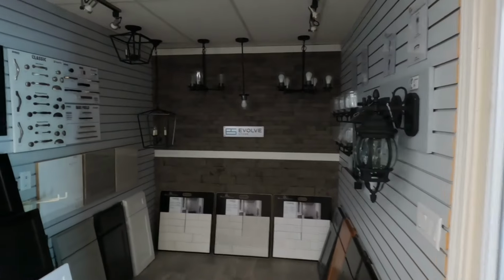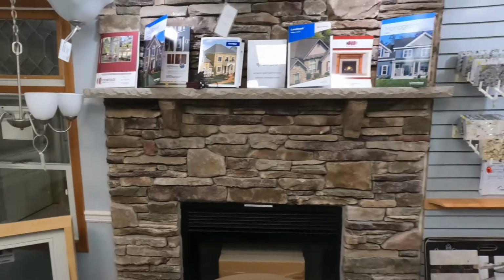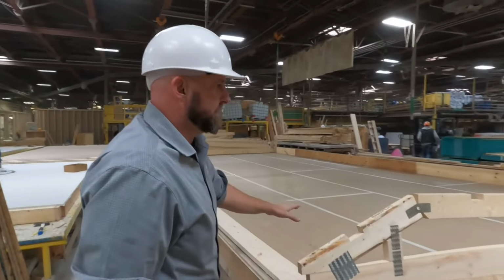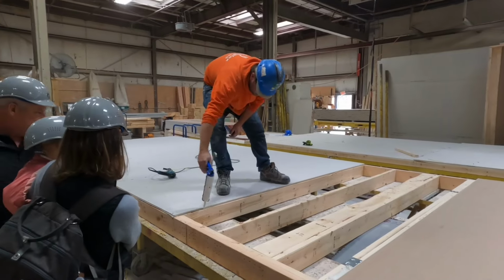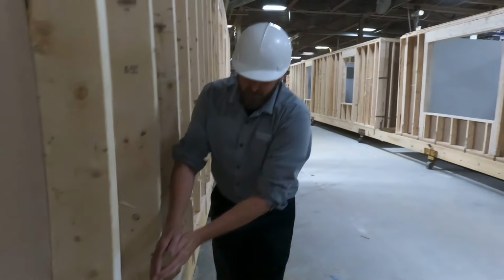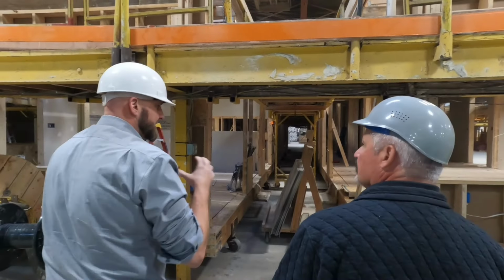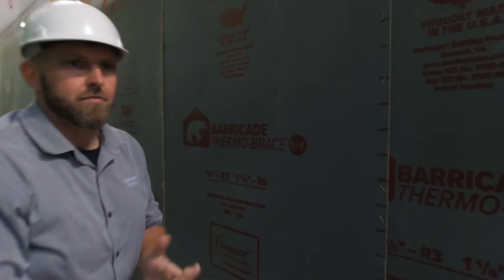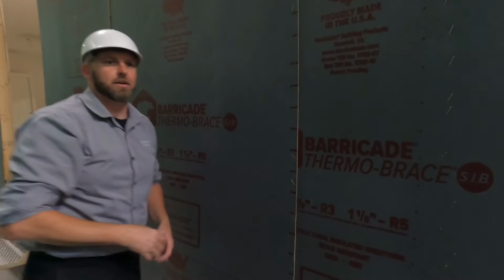Design Process For A Modular Chalet - Factory Tour!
We went through the factory (Simplex Homes) with the owners and also worked through the floor plan design and picked all the finishes for the house.

Buffalo Modular Homes serves customers all over New York State and beyond!  Some of our most popular build locations are Buffalo, Rochester, Ellicottville, Chautauqua, Lake George, Lake Placid, the Adirondacks, the Hudson Valley, the Catskills, and the Finger Lakes.  To learn more about how we can assist you in building and customizing your very own luxury home, visit our